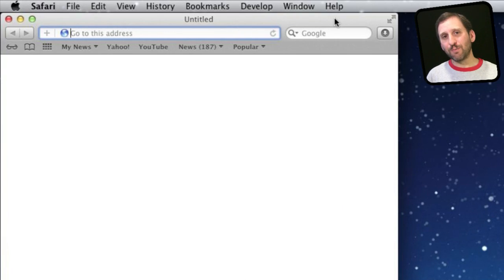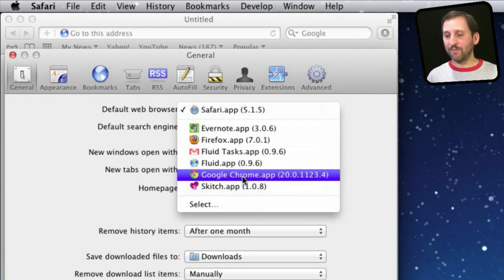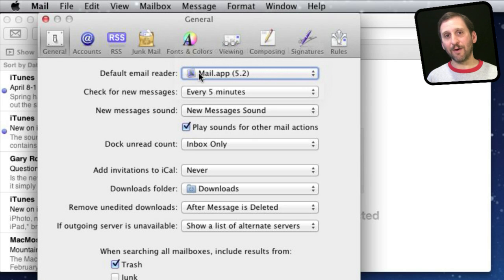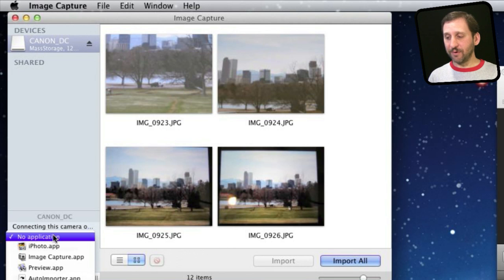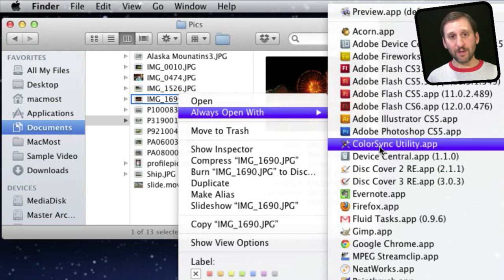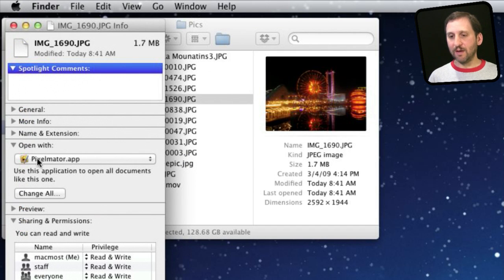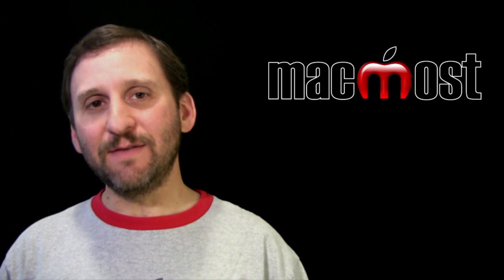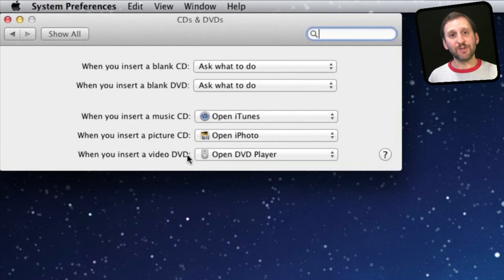Setting Default Applications (MacMost Now 706)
In OS X you have various ways of setting default applications for files and other actions. You can set your default email and web browser applications with settings in Mail and Safari. You can set what happens when you connect a camera or SD card, or insert an optical disc. You can also set which application will be used to open specific file types.